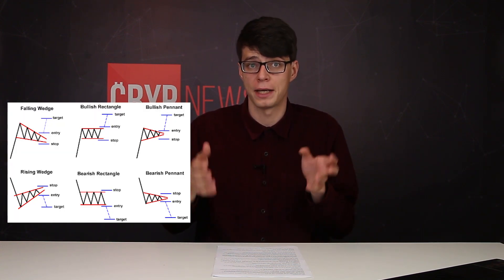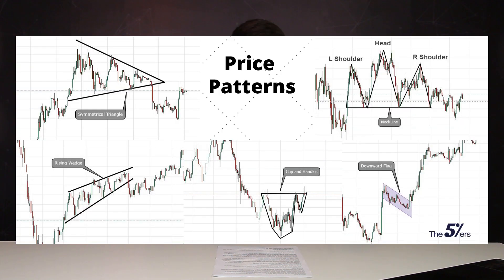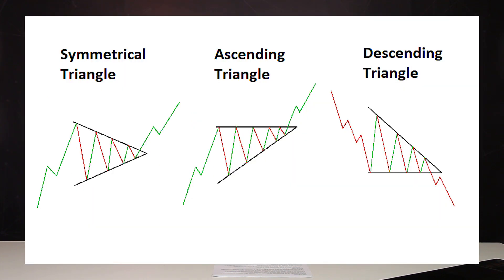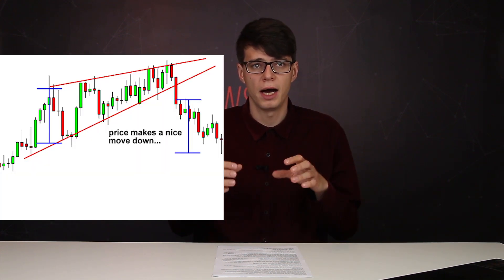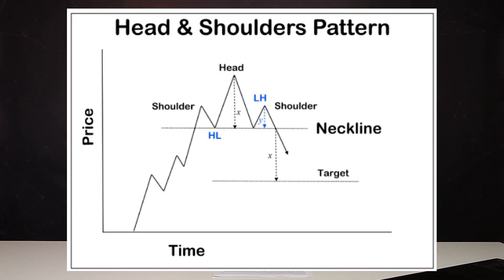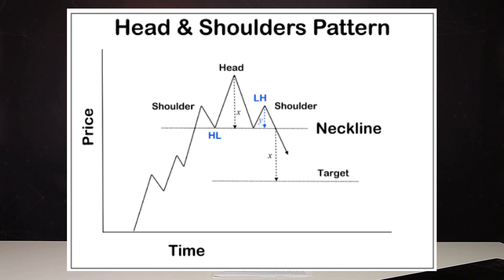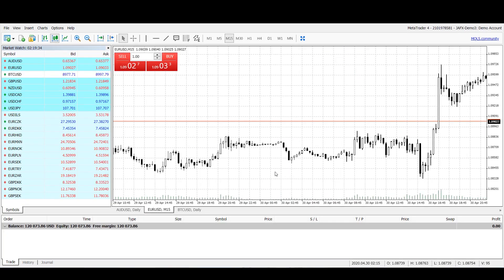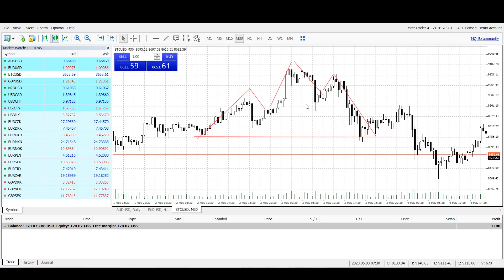How to read chart patterns? Lesson 4 (CryptoRocket)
We are continuing to study technical analysis and today we will consider chart patterns, another method of analyzing the chart, so we decided to talk about it.